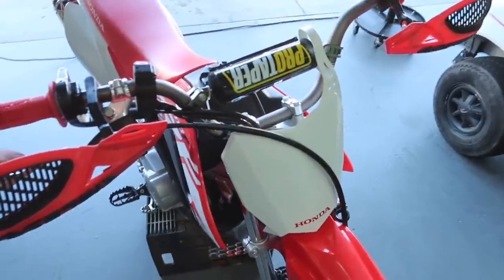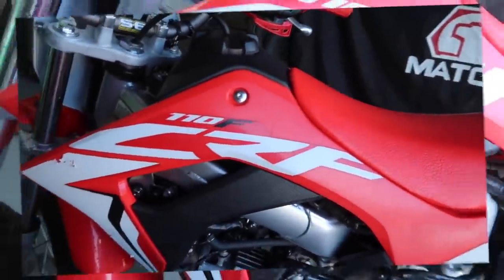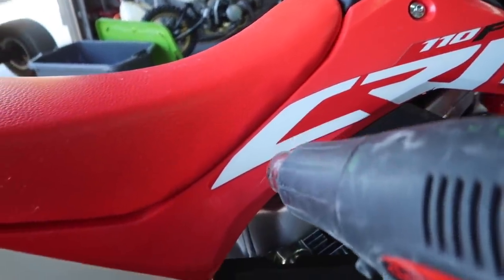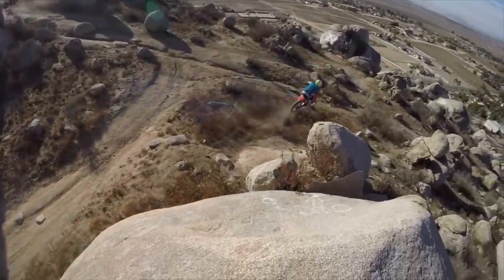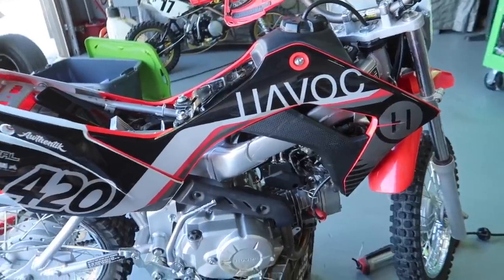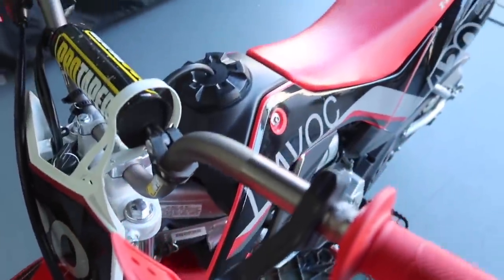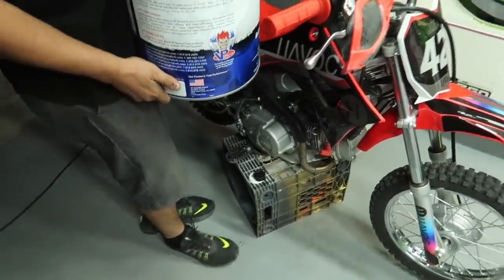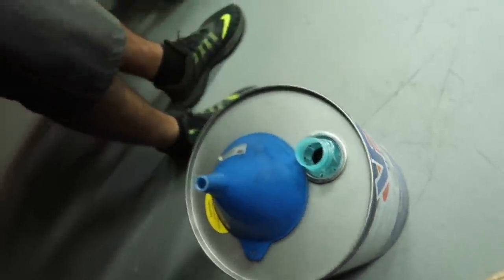HOW TO PREP A *RACE BIKE*!!! (TOP SECRET INFO)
Whats up ladyboys hope your week is going good send me your fails and dope wheelies!!